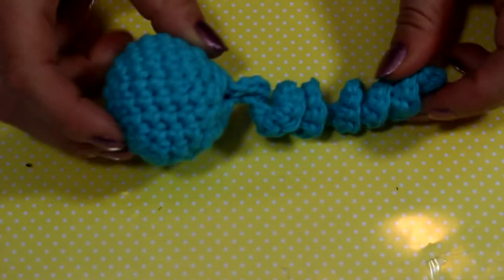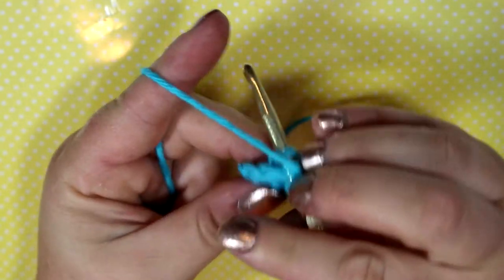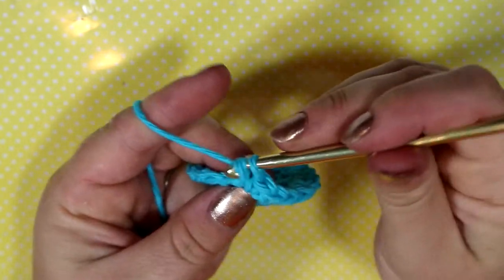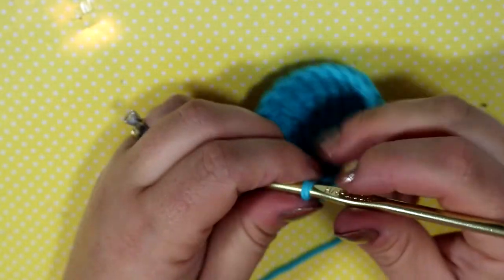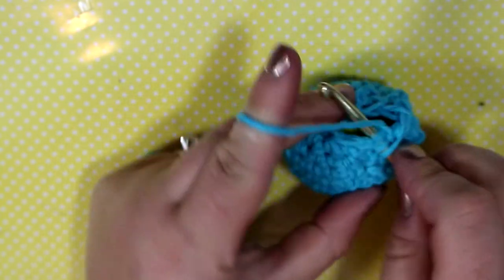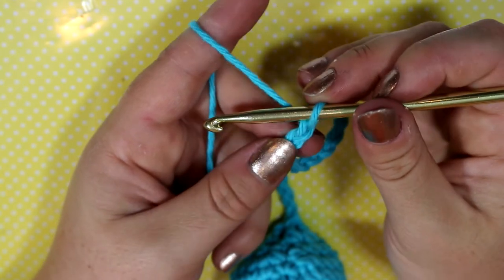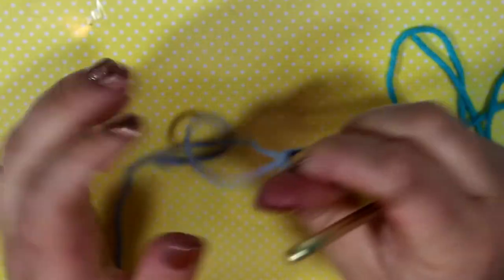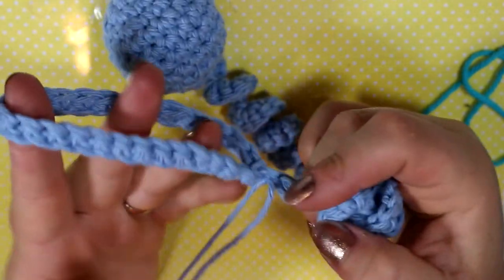Easy Crochet Cat Toy